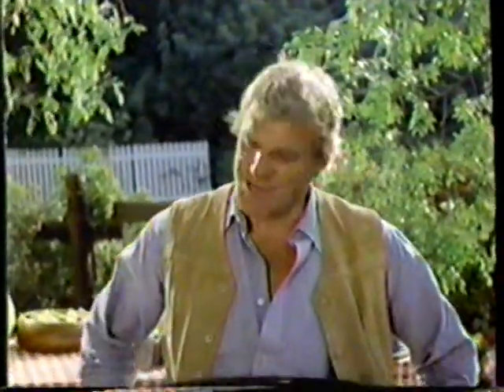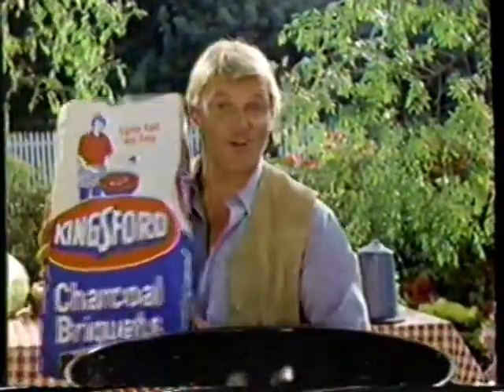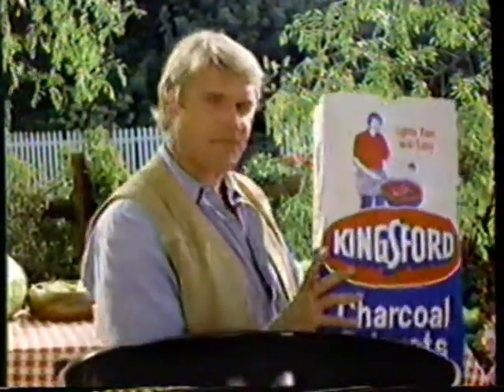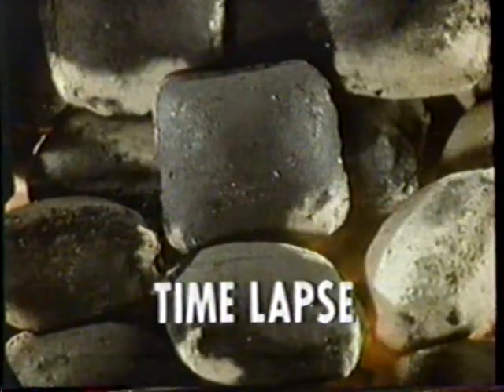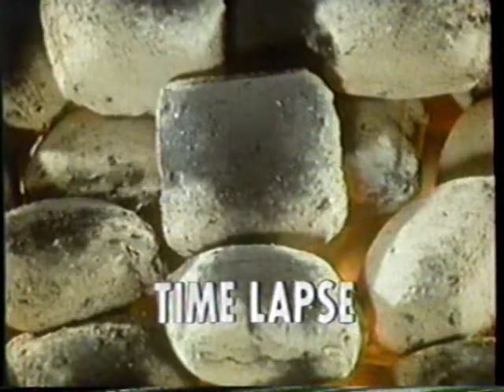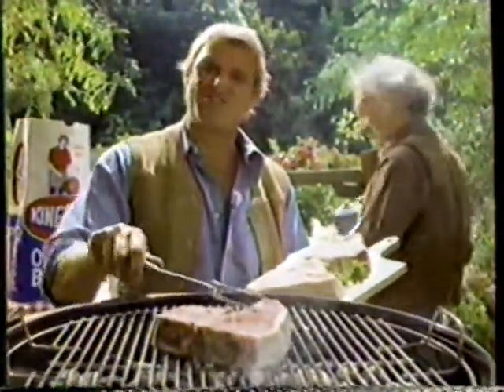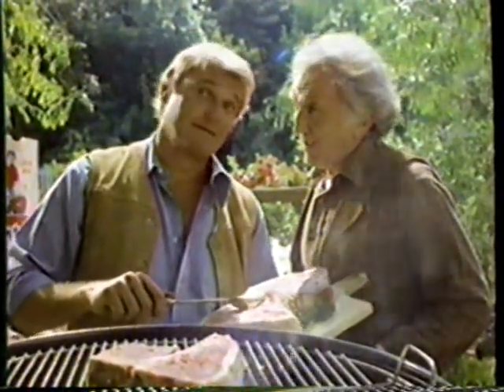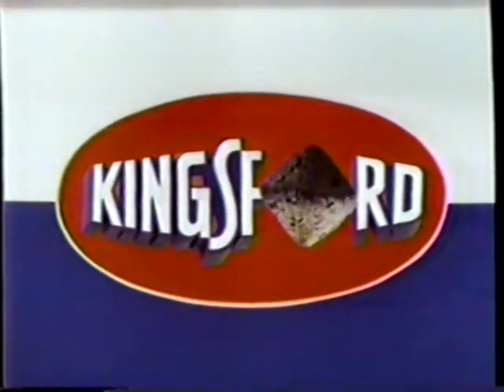1981 Kingsford Charcoal "Charles Napier" TV Commercial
You may remember Charles Napier as the leader of "The Good Old Boys" in the blues brothers.

The commercial was originally aired in July 29th, 1981. It was shown during the Good Morning America coverage of the "Royal Wedding" on Channel 8 WVUE.